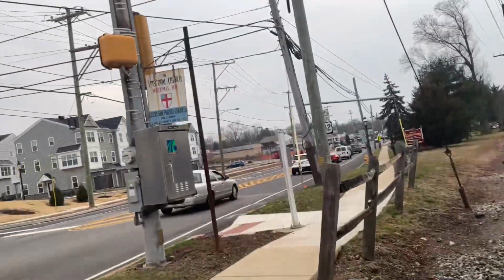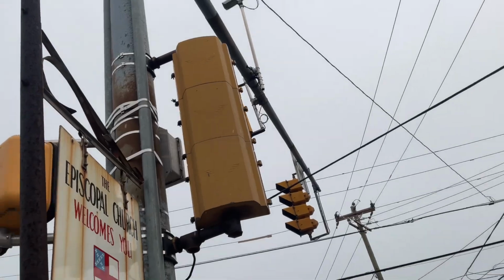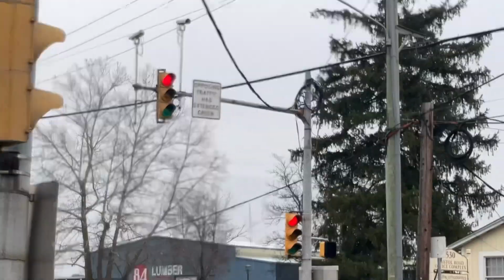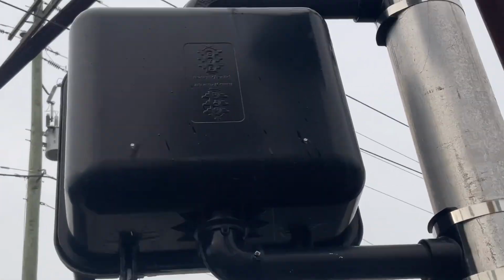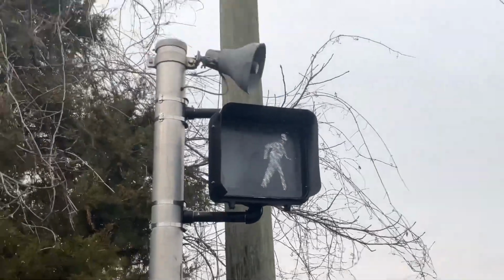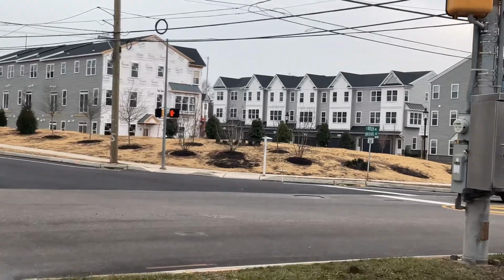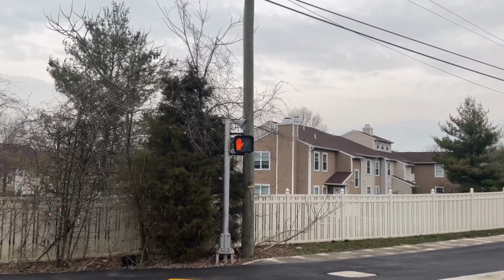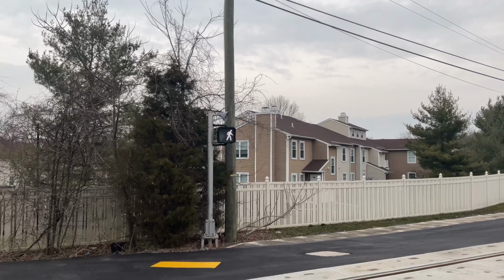Traffic Signals In Chalfont PA McCain Econolite Eagle 3M & GTE Signals: PedestrianSignalGuy2023